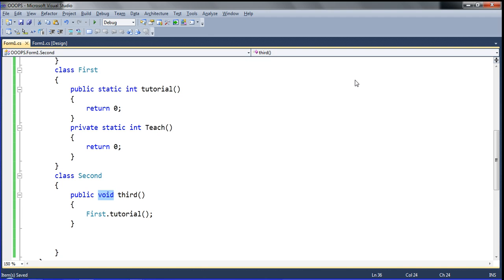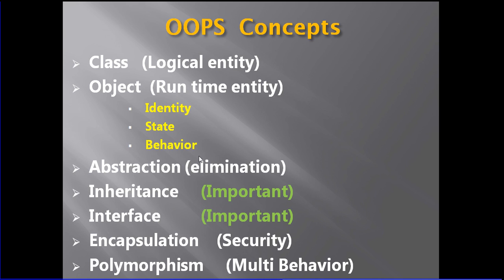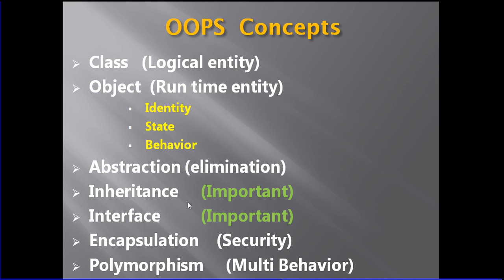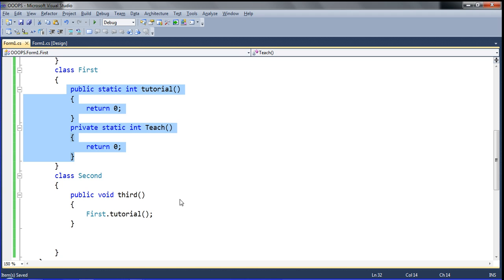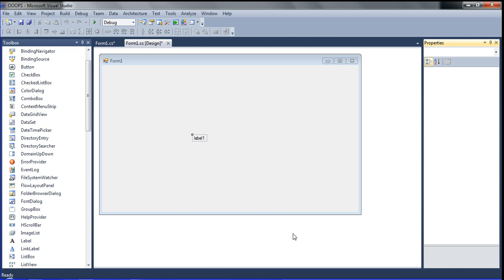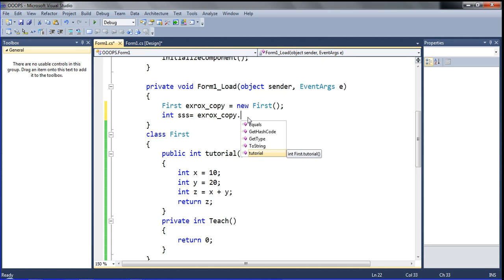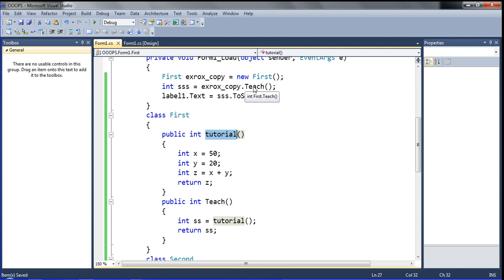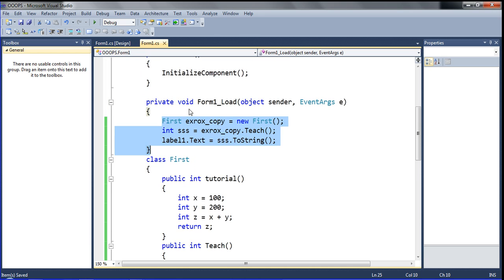Best C# OOPS Concepts for every Beginners Step by Steps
With in 45 minutes, This video used for C#, Java, MVC and all programmers to build and maintain (implement) application to next version. It's Important to every beginners.